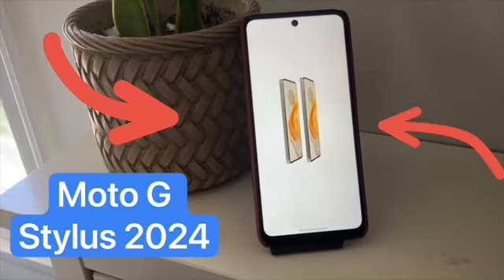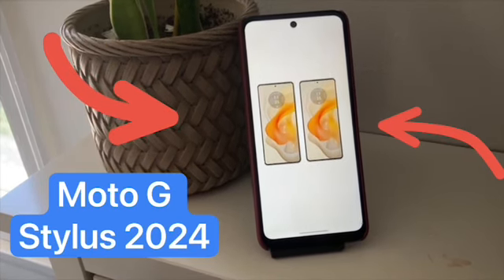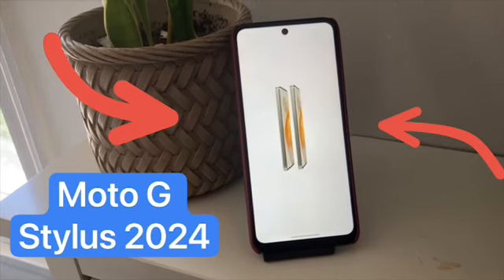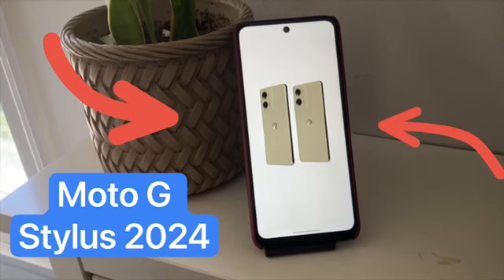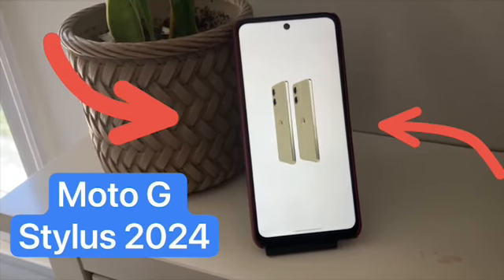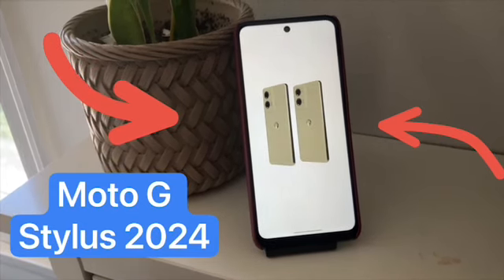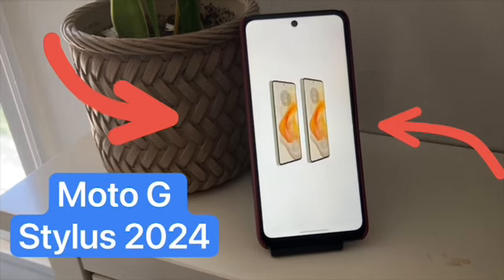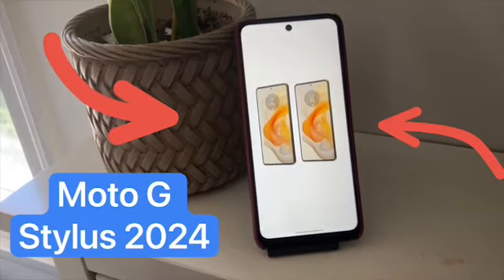Moto G Stylus 2024 - Best phone of the year ?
This budget motorola might possibly be the perfect phone for everyone